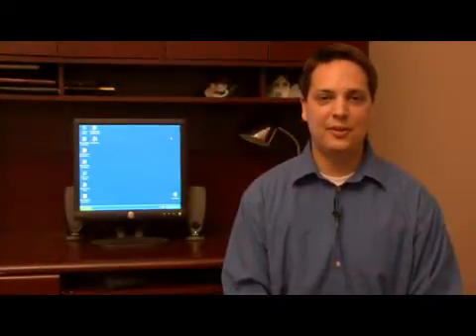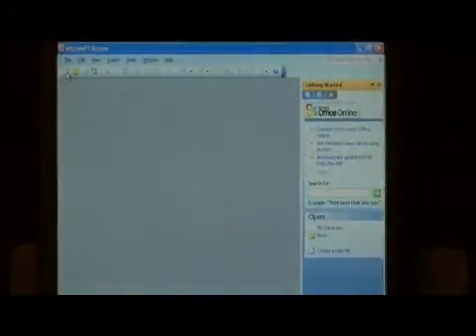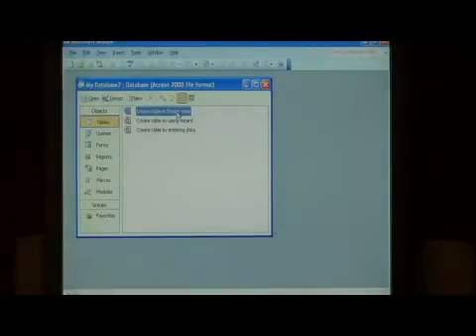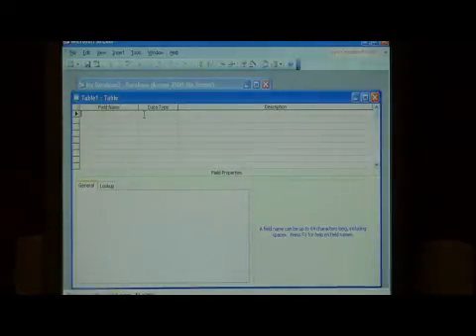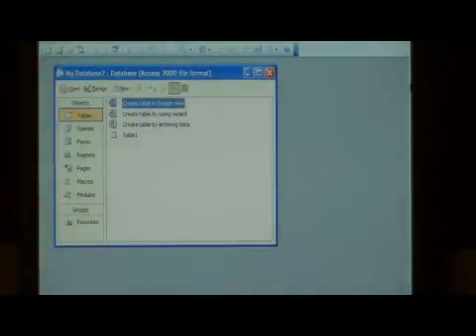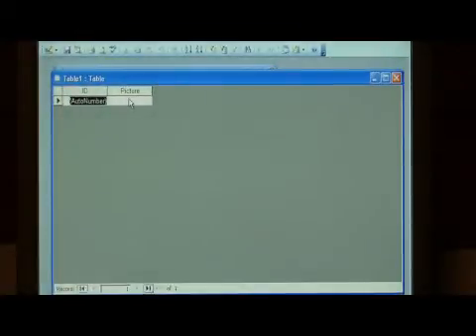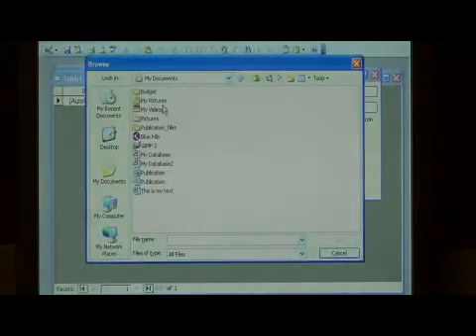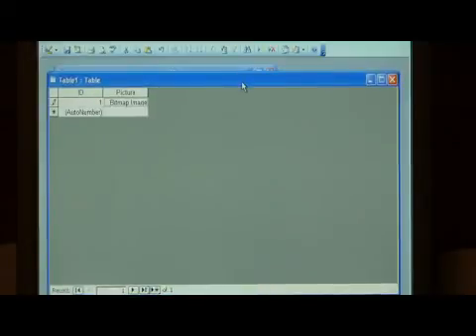How to Insert a Picture, Graph or Office Document in an Access 2003 Database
How to Insert a Picture, Graph or Office Document in an Access 2003 Database. Part of the series: Computer Software & Hardware Advice. Insert a picture, graph or Microsoft Office computer document into an Access 2003 database by right-clicking the picture field and inserting an object while the table is open. Use Microsoft Access 2003 with tips from a software developer in this free video about computer technology.